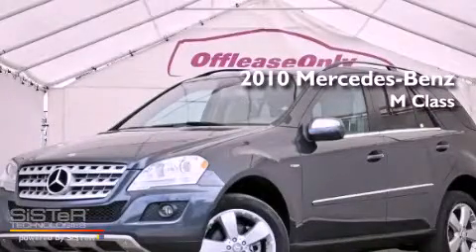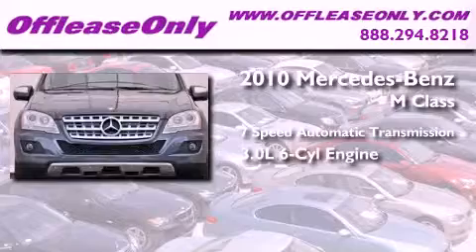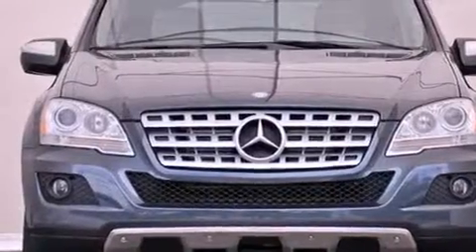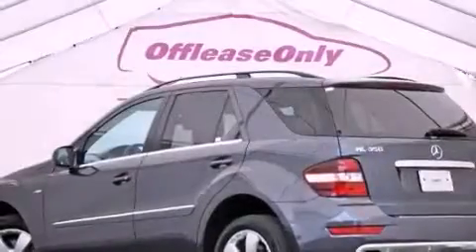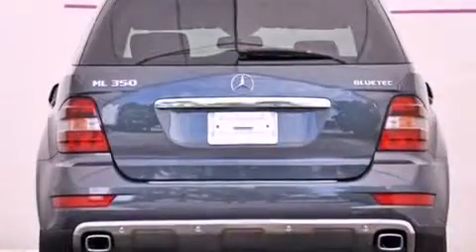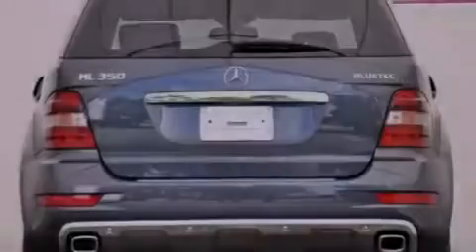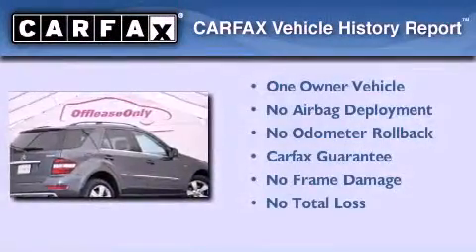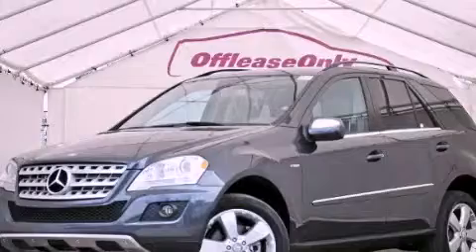2010 Mercedes-Benz ML350 4MATIC AWD BlueTEC Lake Worth FL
Year : 2010

 Make : Mercedes-Benz

 Model : ML350

 Engine : Turbocharged Diesel V6 3.0L/182

 Trans . : Automatic

 Exterior : Steel Grey Metallic

 Miles : 44,096

 Interior : Cashmere

 Stock : 48747

 Offleaseonly.com

 3531 Lake Worth Rd

 2010 Mercedes-Benz ML350 4MATIC AWD BlueTEC Lake Worth FL